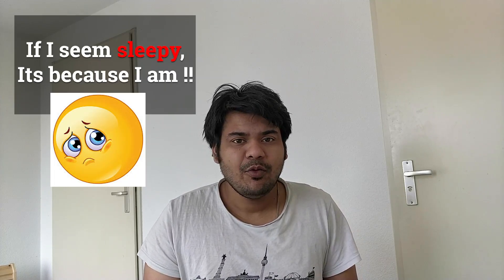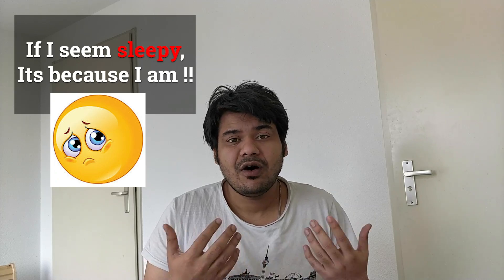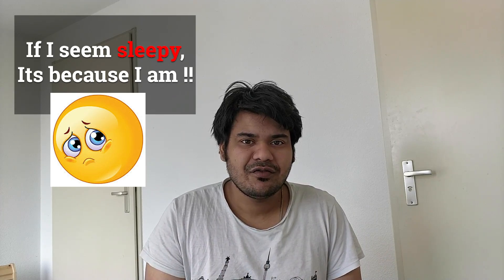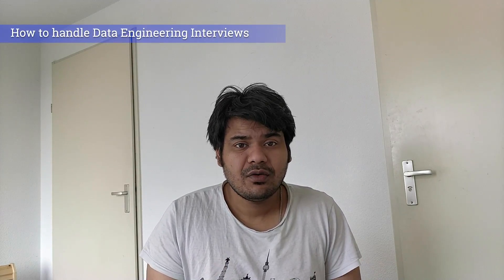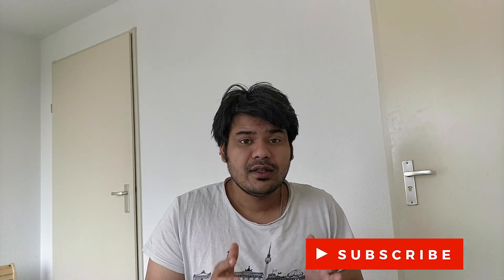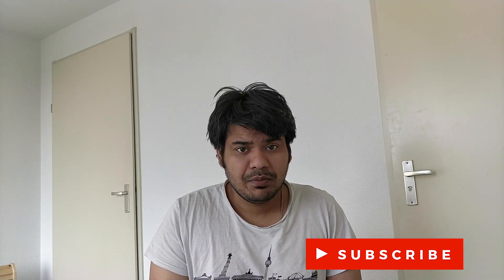What is the interview process for a Data Engineering position - My experience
In this video, I am going to discuss my personal Data Engineering interviews. We will learn about the different possible rounds, technical interviews and why cultural fit is super important for a company. Hopefully, some of these tips will be helpful for a lot of young technocrats, who want to get into the field of Data Engineering and Science.